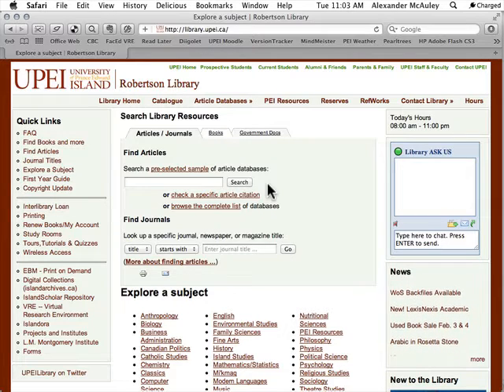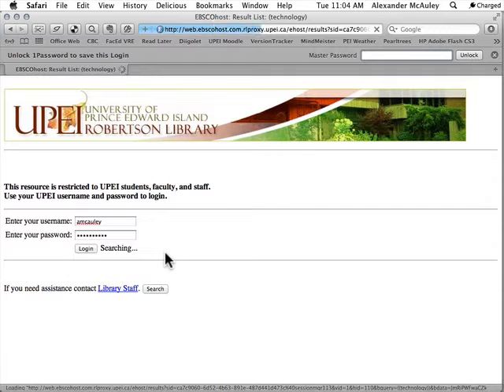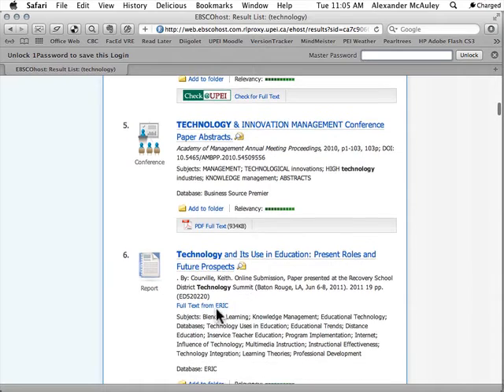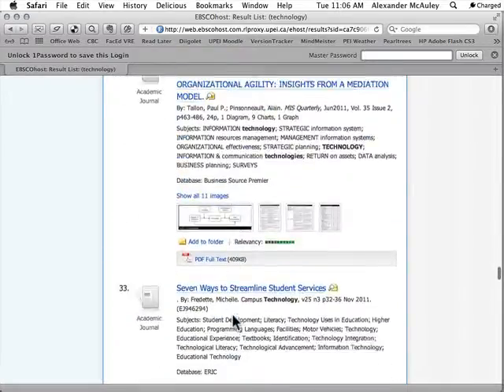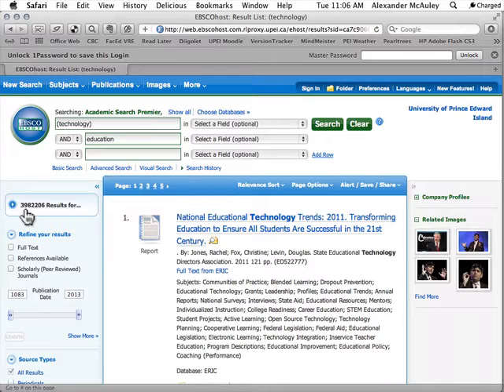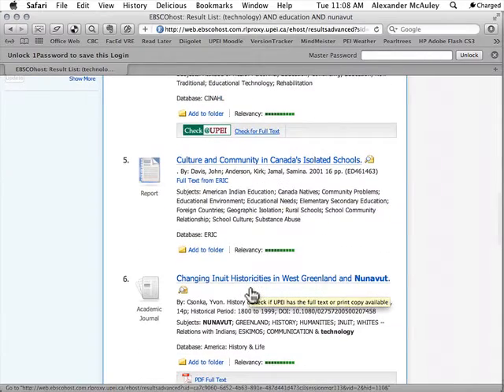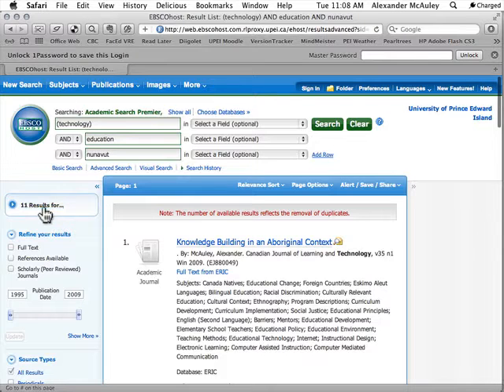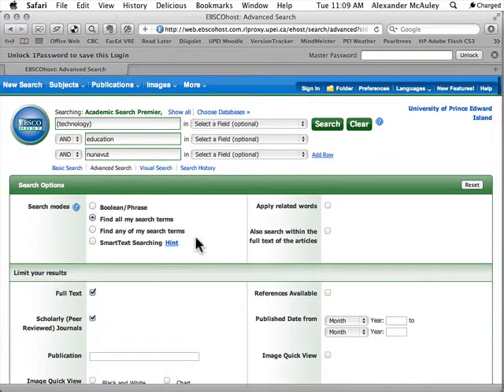UPEI Library Search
Searching databases at the UPEI library